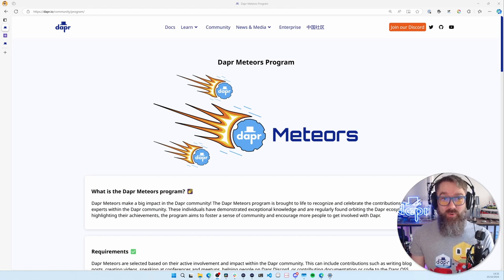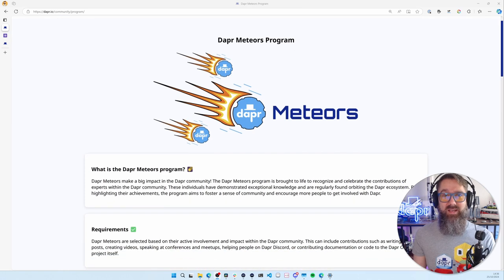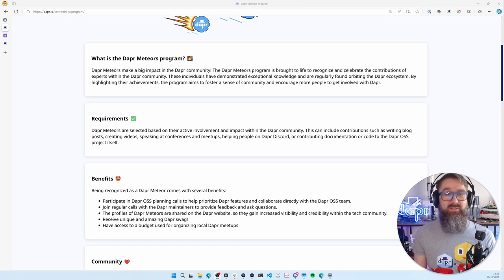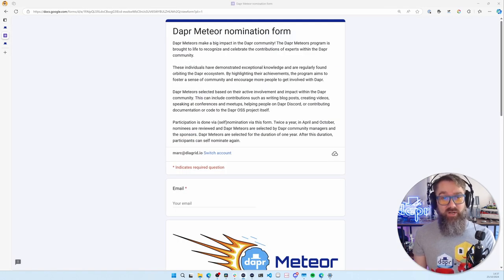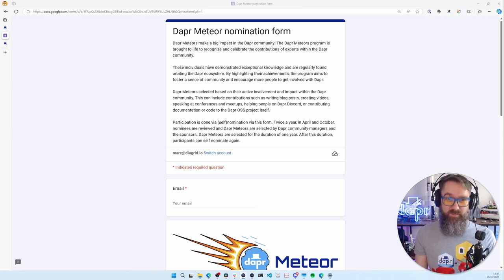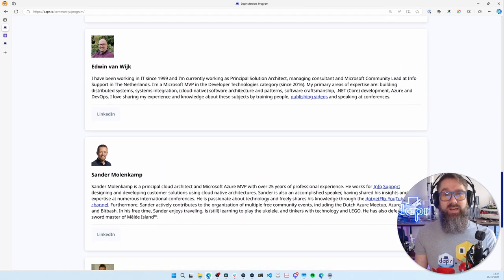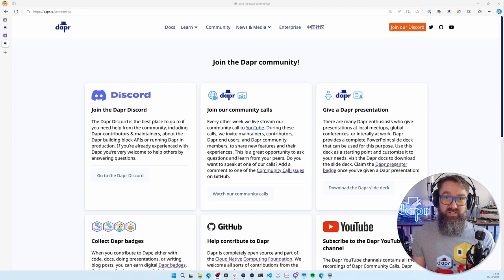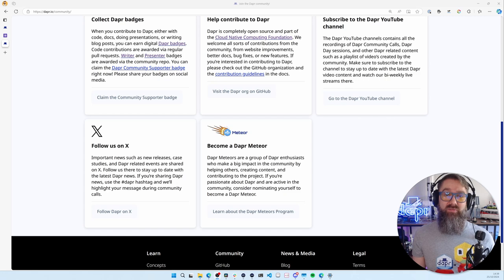Dapr Meteors Community Program